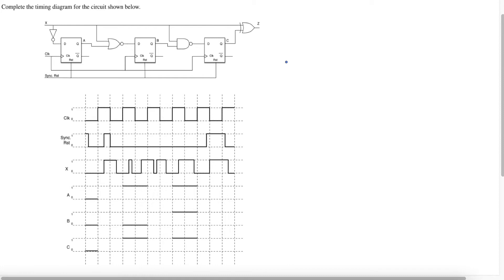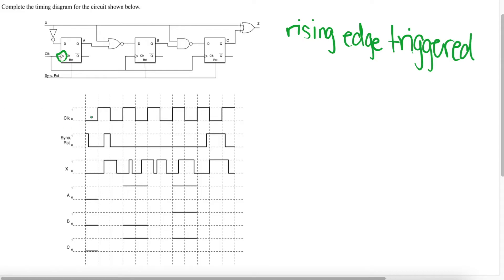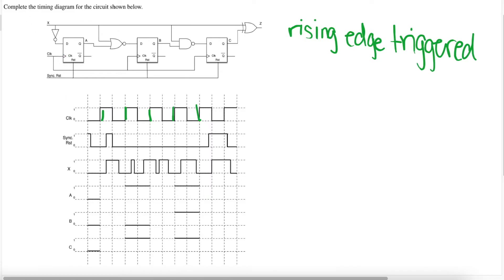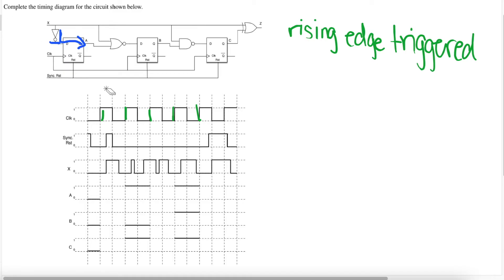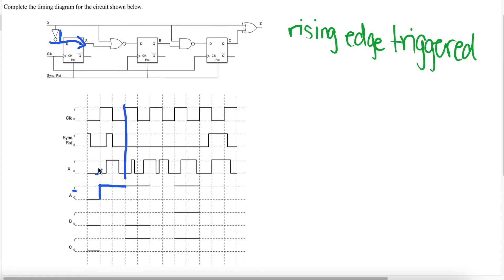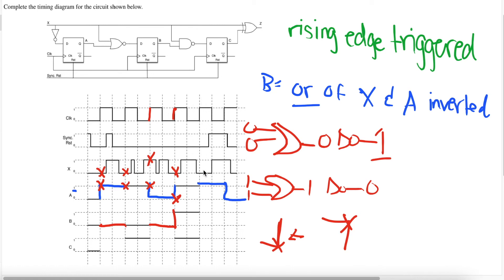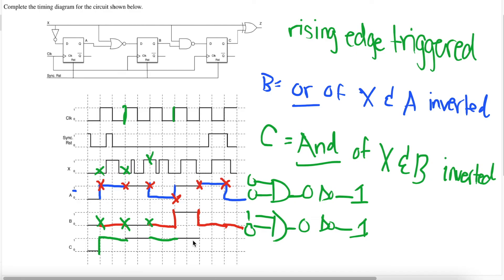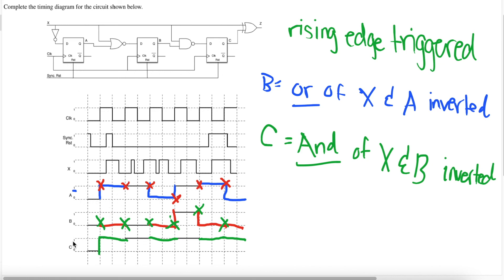Tutorial D flip flop timing diagram question solution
Tutorial video on how to fill out D flip flop timing diagram circuit.